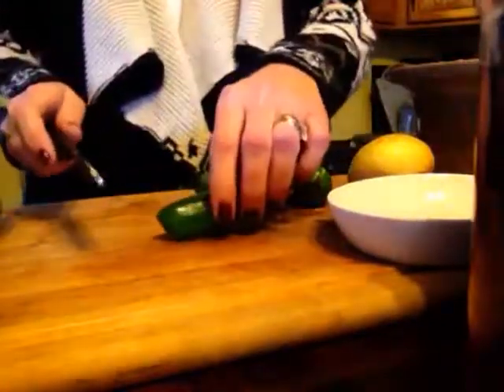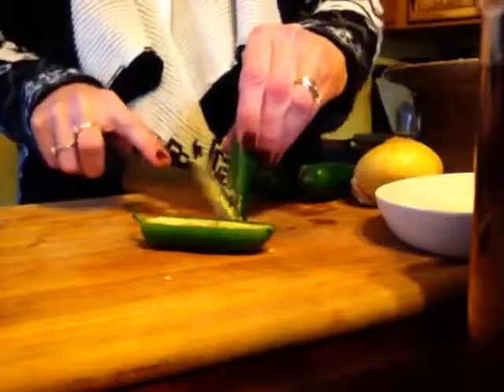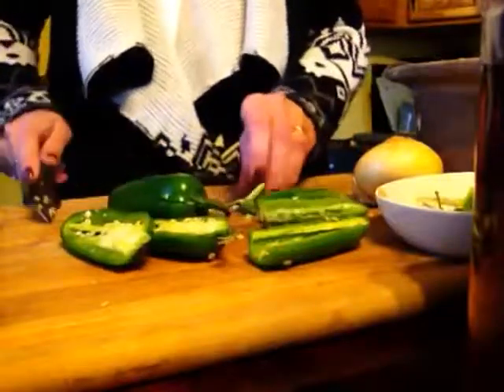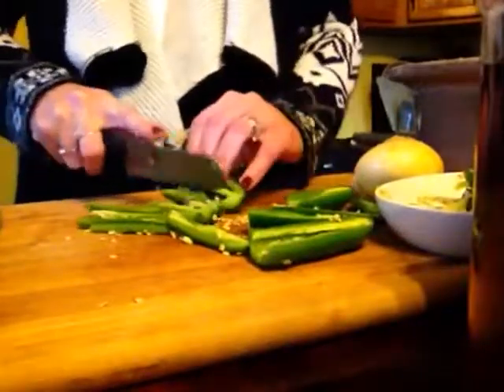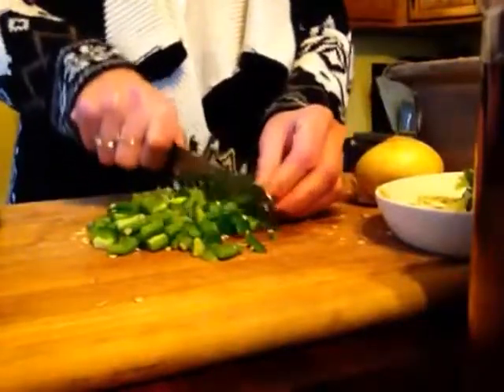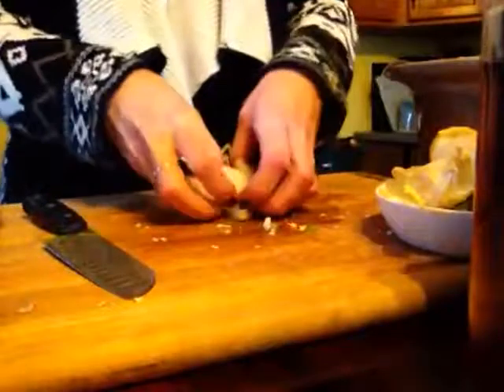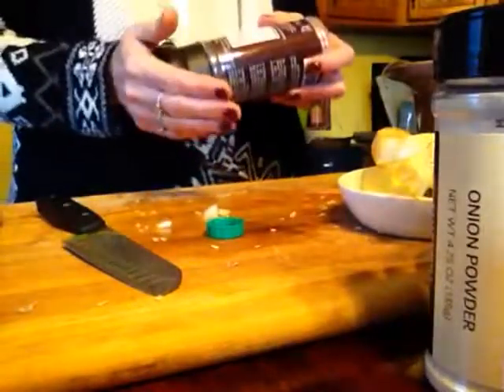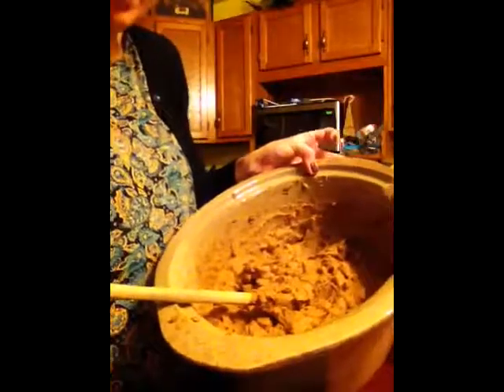Slow Cooker Refried Beans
4 cups Pinto beans soaked overnight
4 jalapeño peppers
1 medium sweet onion
1 tspOnion powder
Salt and pepper to taste
1 tsp smoked paprika
1 quart vegetable broth

Add ingredients to slow cooker and cook on low for 6-8 hours.  Mash with potato masher or hit with an immersion blender until desired consistency.
Use in your favorite bean dips, burritos or quesadillas -  freezer friendly recipe!